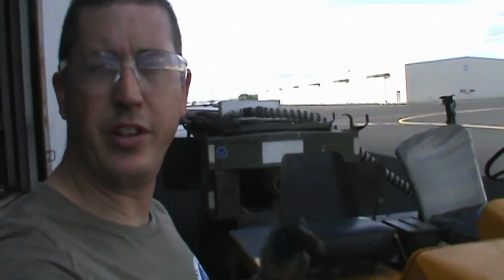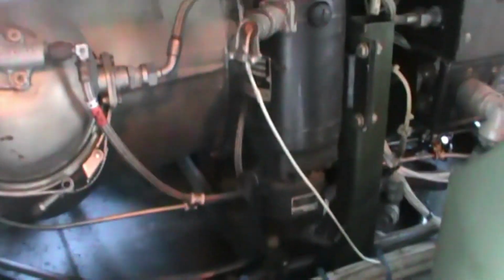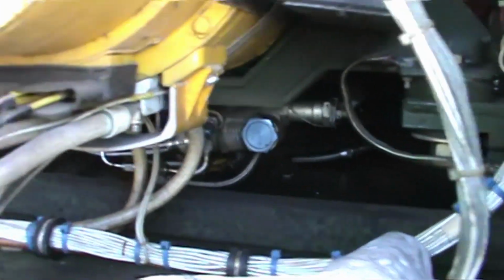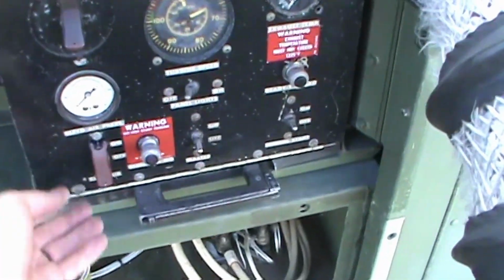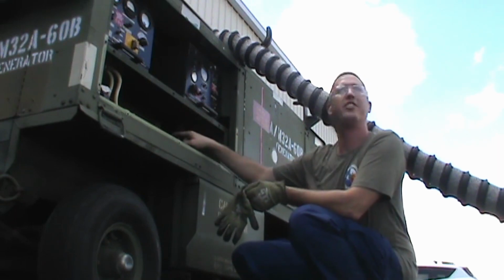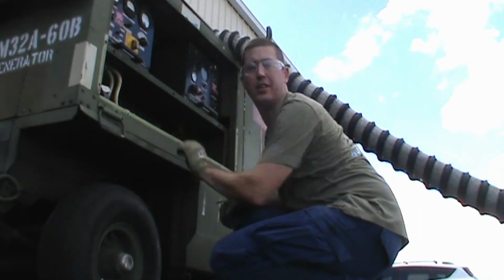Servicing an F-4 Phantom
Today we'll look at part of what goes on in maintaining an F-4 Phantom. We pulled the last set of filters out for either a clean and inspect or replacement. This will start the next phase of servicing which will be inspection and lubrication.

We'll also look at some corrective maintenance on the start cart, because without it, this amazing aircraft would be unable to start up. It may not seem like there would not be much difference in air output at 95% speed versus 100% speed, but it gained 4 lbs of pressure and even more airflow. Also, of importance is having the generator operating at the correct speed.